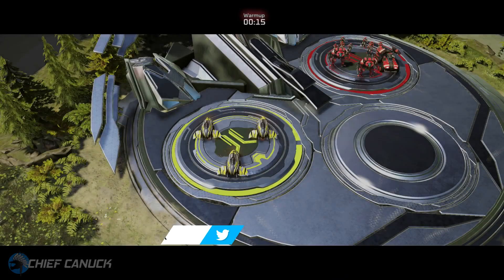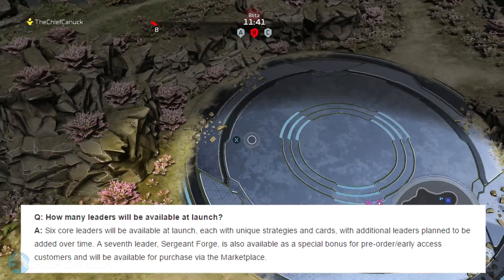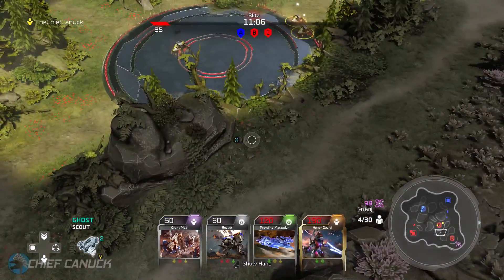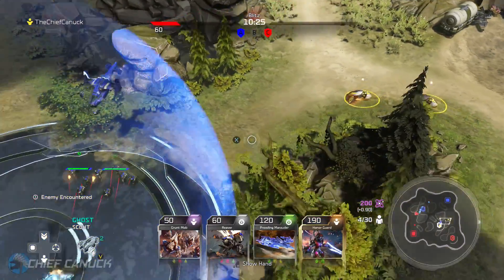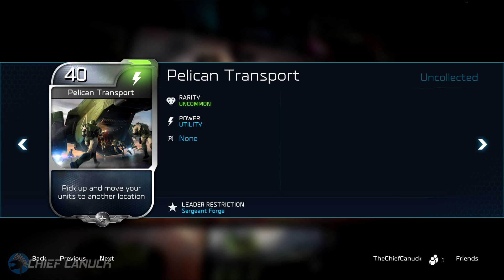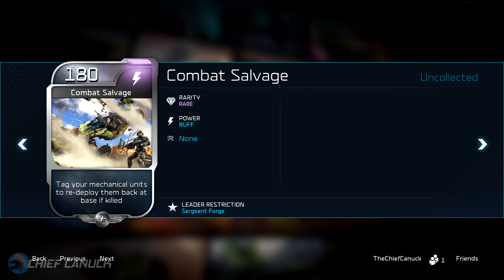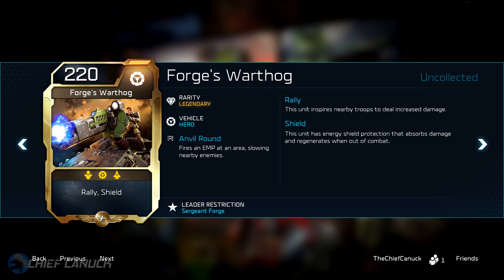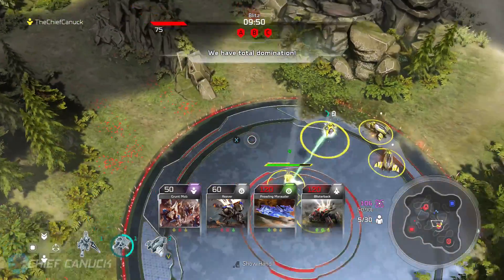Halo Wars 2 - Sergeant Forge FREE DLC Leader!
Sergeant Forge is returning as a leader for Halo Wars 2 as the first DLC Leader. Here's a look at Forge's exclusive Blitz Cards!

Chief Canuck Social Media Links!